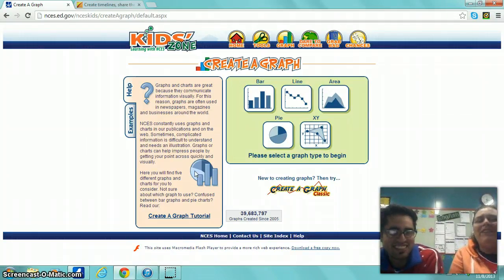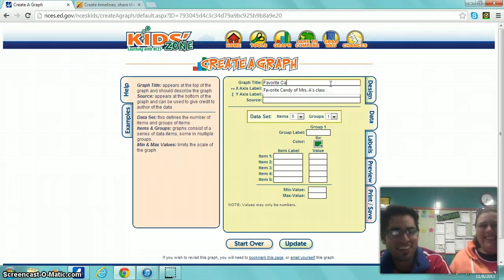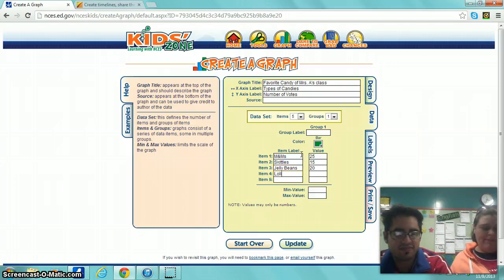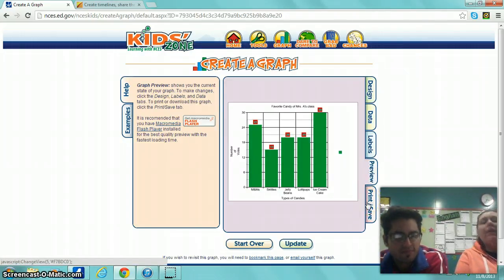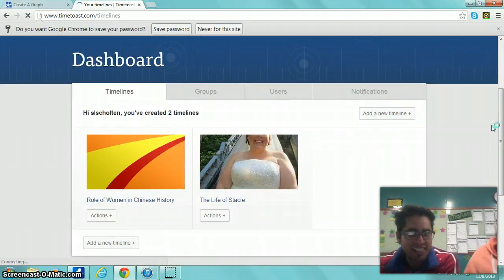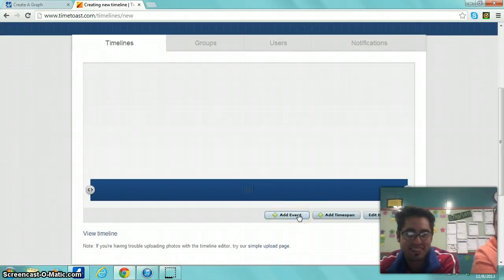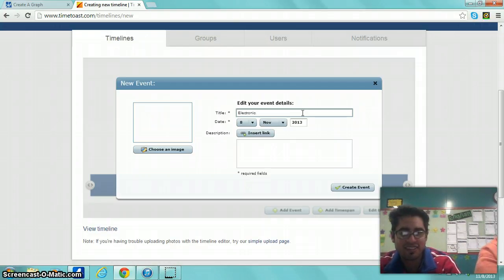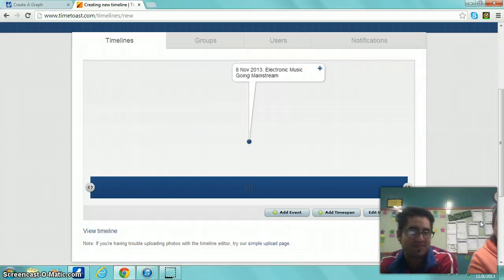Video Blog #7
Teaching my coworker to use create a graph and timetoast.com and what it can be used for!